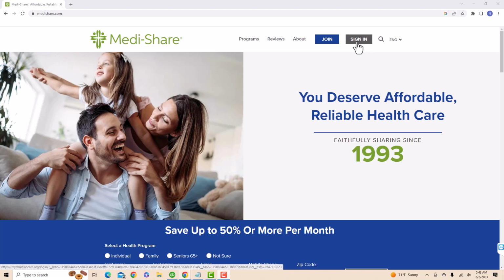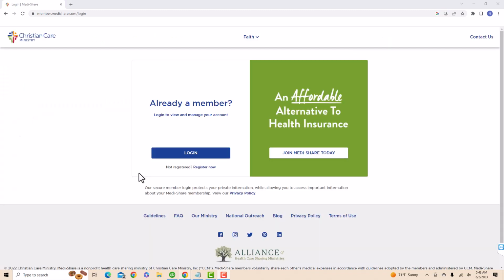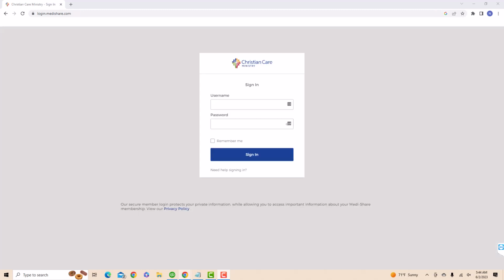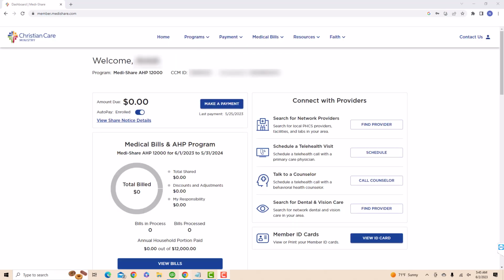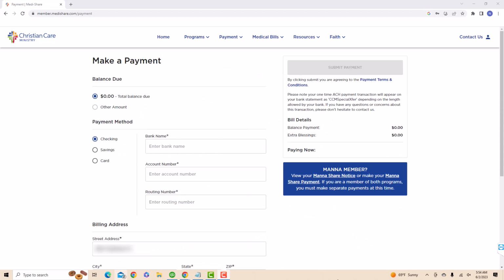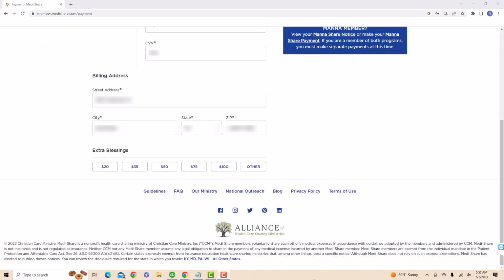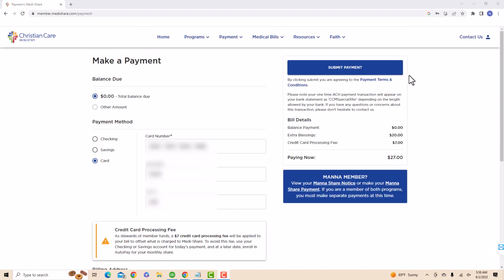How to Make a Payment on Medi-Share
Learn how to make a payment on Medi-Share.